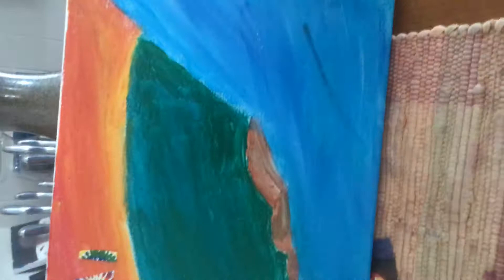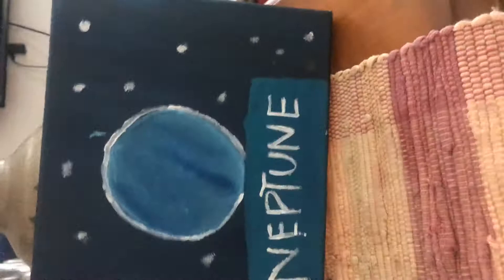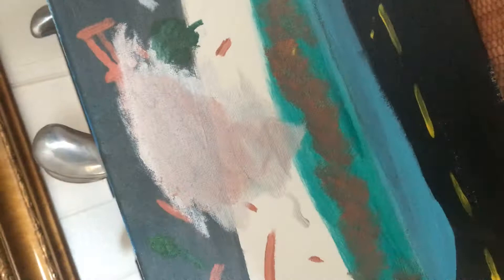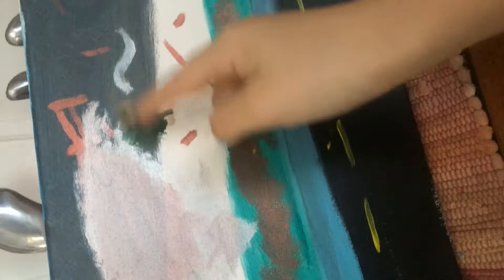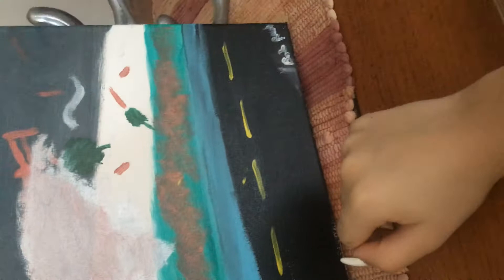Review my painting with me✨